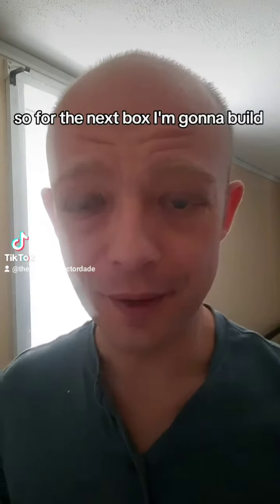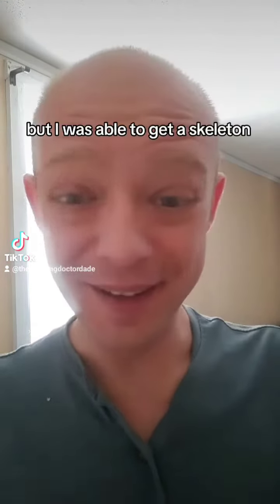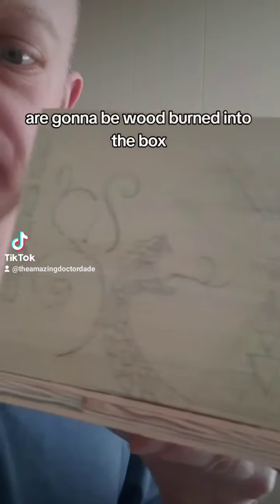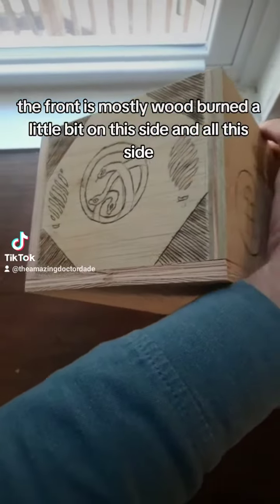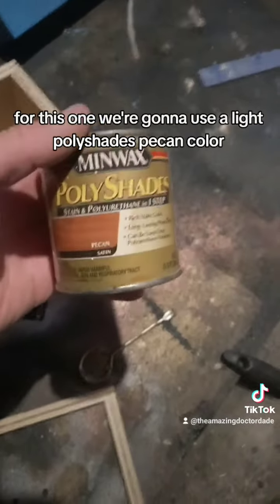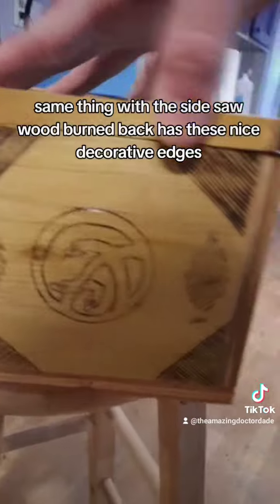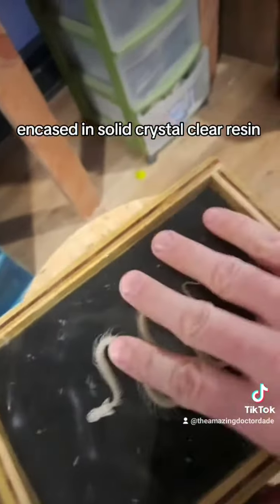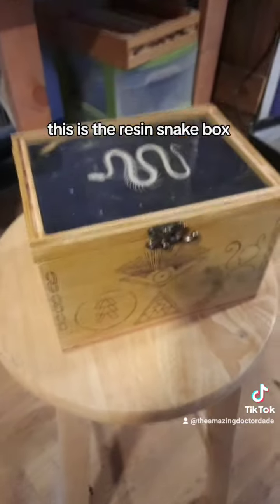Snake Skeleton Box!